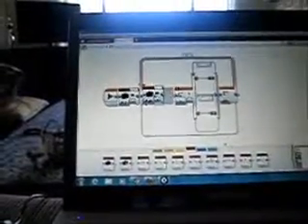Lego Mindstorms EV3 Random House Navigator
Program on how to make a Mindstorms EV3 robot randomly navigate its way around your house